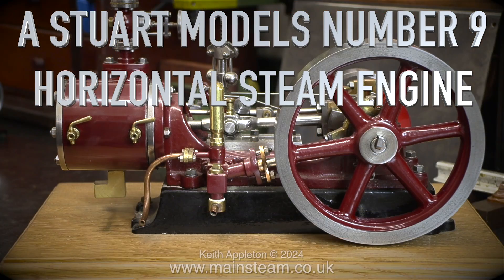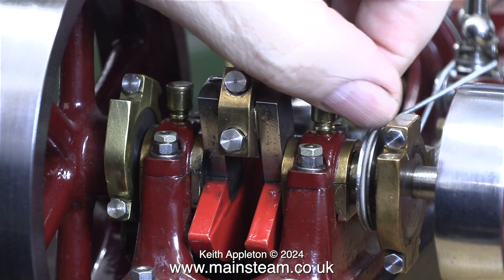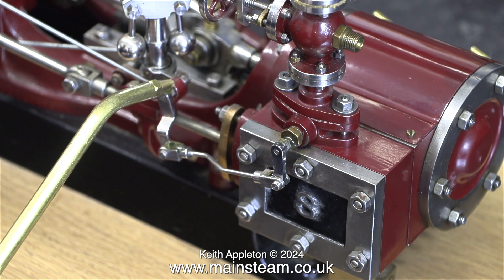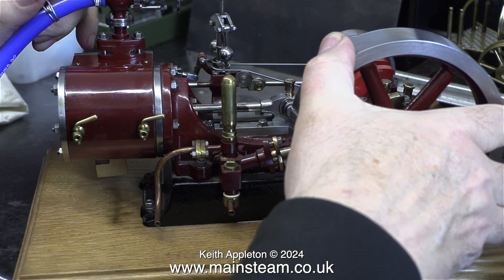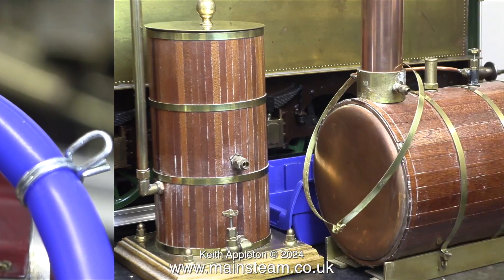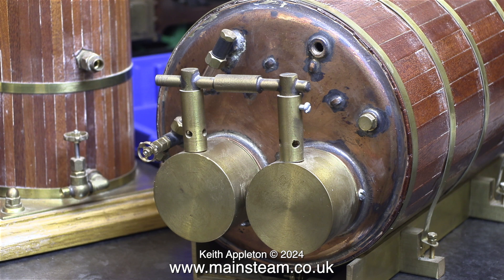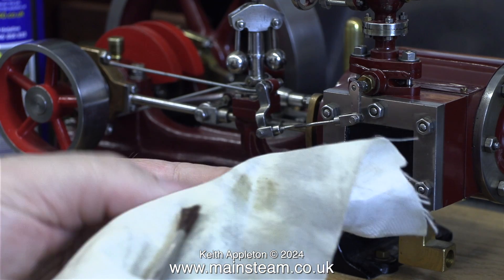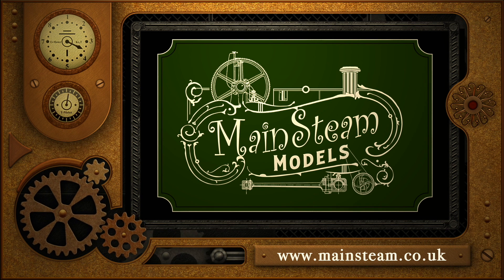A STUART NUMBER 9 HORIZONTAL STEAM ENGINE - PART #1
A Stuart Number 9 Horizontal Steam Engine - Part #1. The Introduction Video. This is a good example of a very well made Stuart Models Number 9 Horizontal Steam Engine.